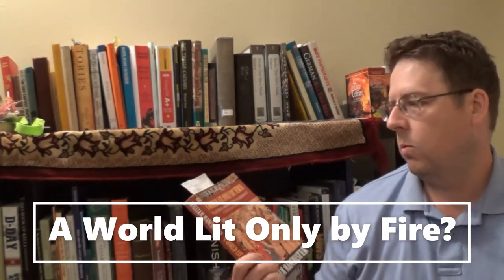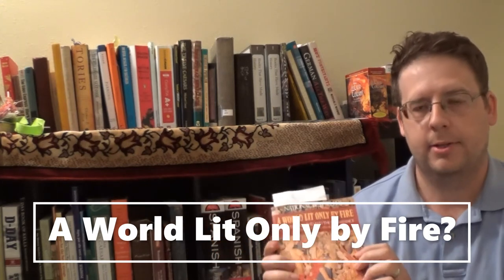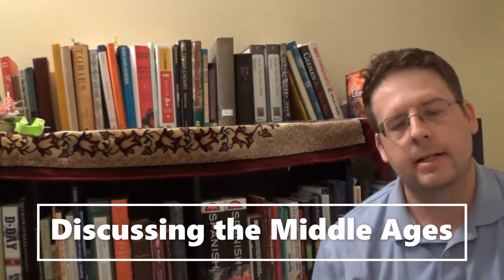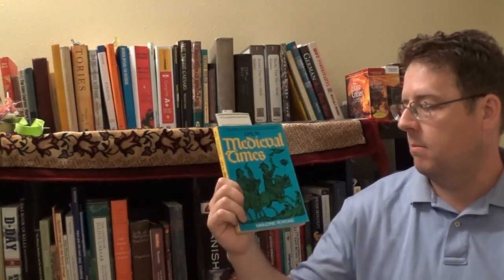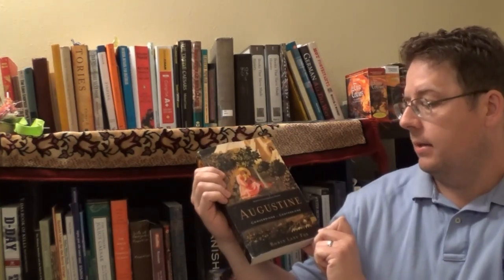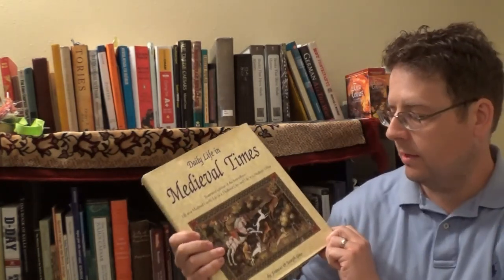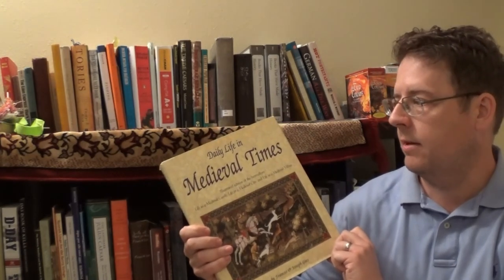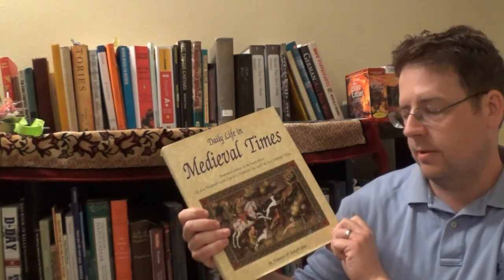Discussing the Middle Ages: A World Lit Only by Fire? | Books on Medieval Times & the Renaissance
Let's examine the book "A World Lit Only by Fire" by William Manchester. Manchester presents a harsh criticism of medieval society in the first portion of his book. He then discusses the Renaissance.

Manchester compares the medieval period to Greco-Roman society and concludes the Middle Ages were a total failure socially, intellectually, and politically. I argue that this is not the case. Many advances occurred during the medieval period, including the Magna Carta, cathedral building, the development of a modern sense of morality, the spread of literacy, and the advanced crop rotation system, among other advances.

Norsemen traveled further than the Greeks and the Romans; literacy spread beyond the Mediteranean.

Manchester's discussion of the Renaissance in the latter portion of the book includes more nuance. His biographical sketches of key Renaissance figures, including Luther, Henry VIII, Erasmus, and Magellan are good reading.

His book includes a great map on sixteenth-century travel distances, which show, for instance, how long it would take for a message to get from Venice to Constantinople.

It's very important to read books that one does not agree with, because it challenges the reader to assess one's own ideas and knowledge base to explain why they disagree with something.

I enjoyed reading "A World Lit Only by Fire."

Other books discussed include:
Life in Medieval Times by Rowling
Daily Life in Medieval Times by Gies
Augustine by Lane Fox